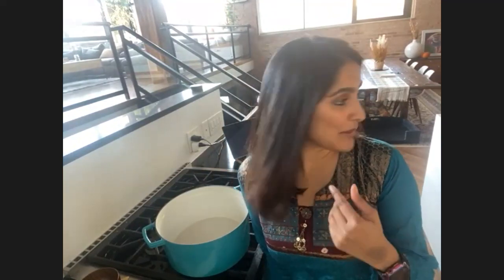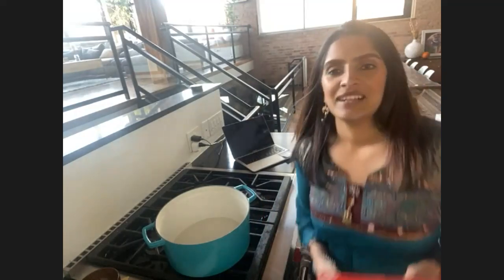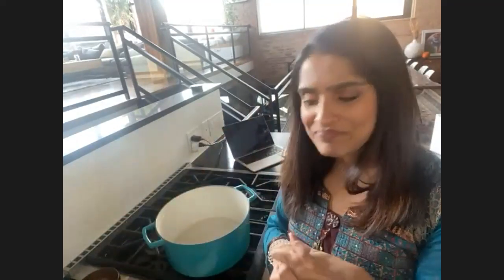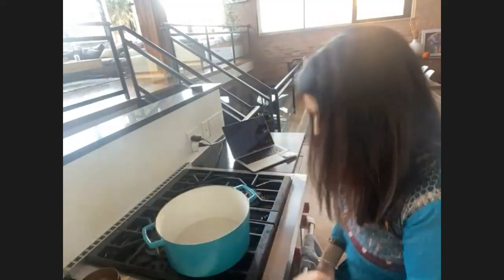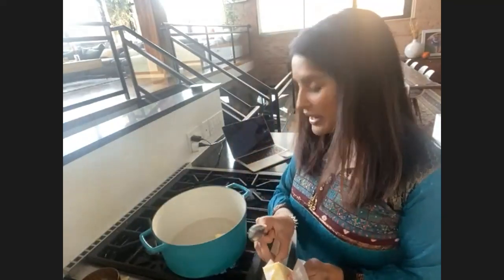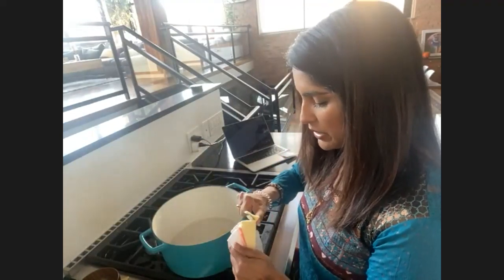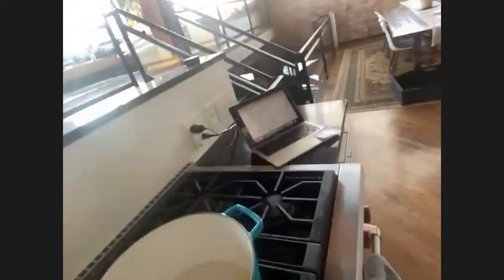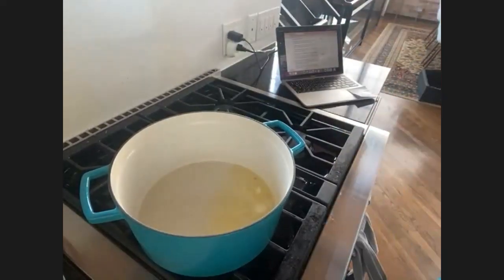TASTE Talks: Sweet Corn Soup